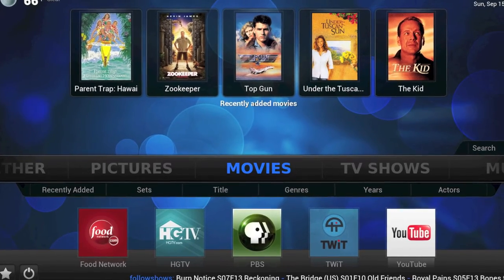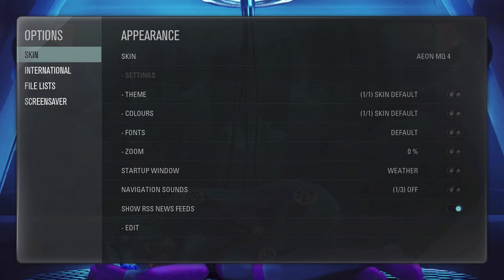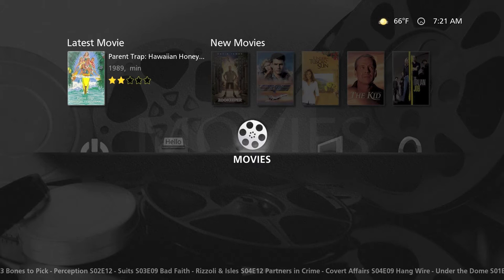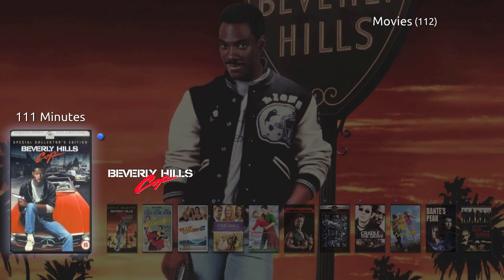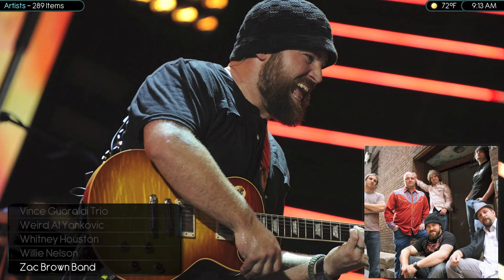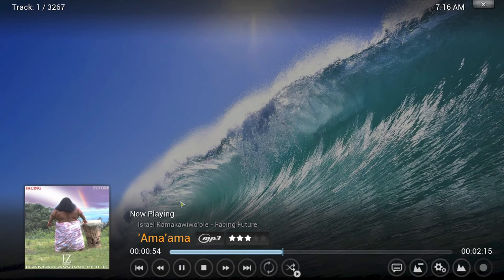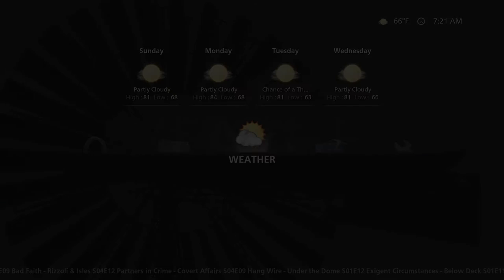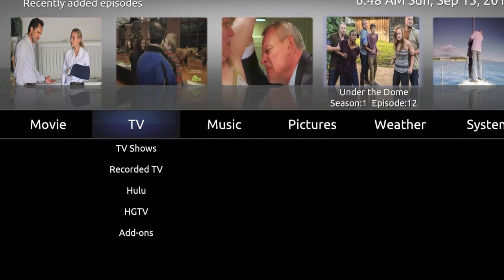The XBMC Skin-ny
XBMC has an embarrassment of riches when it comes to attractive skins from which we might choose.  Some might want trivia about their media.  I want beautiful fanart and easy navigation.  Here is a much too long discussion of how I chose the skin I use every day.